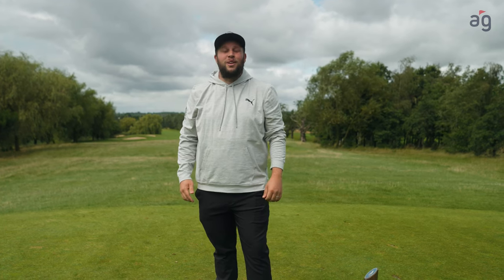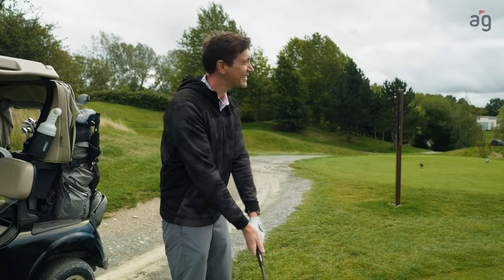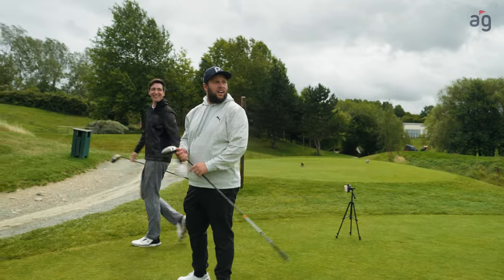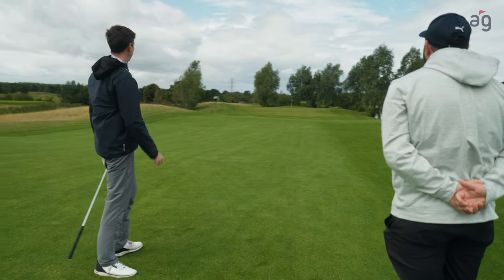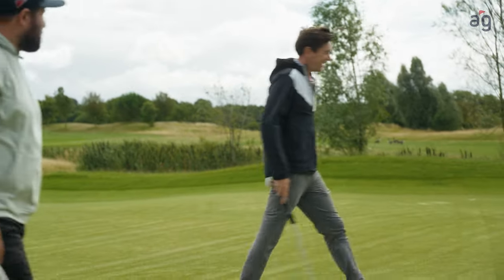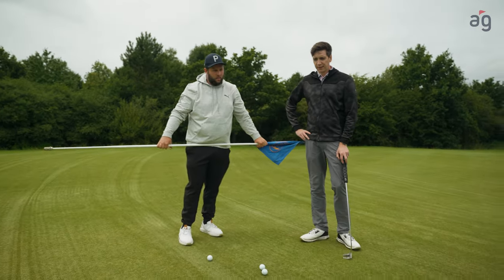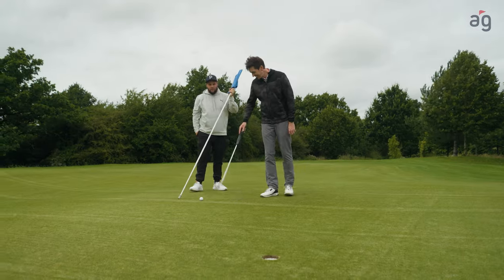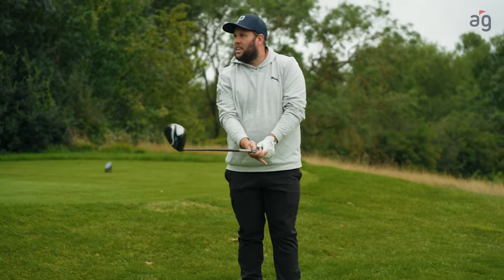UP YOUR CHIPPING, PUTTING AND DRIVING GAME WITH THESE GOLF HACKS! | Oliver Phelps ⛳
Beef's Golf School with American Golf is here and my first student is the legendary Harry Potter actor Oliver Phelps! Reading greens, chipping, wedges, hitting high drives... we're getting in to the lot. Enjoy!

If you’re ready to take your game to the next level book yourself in for a free custom fitting with one of American Golf’s 300 qualified fitters across the UK